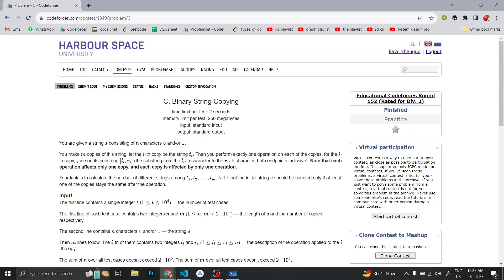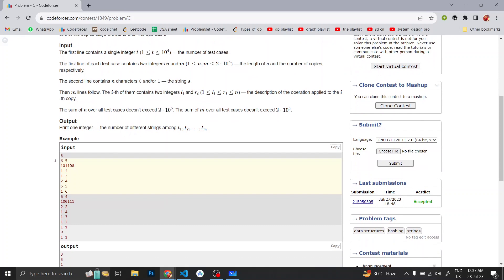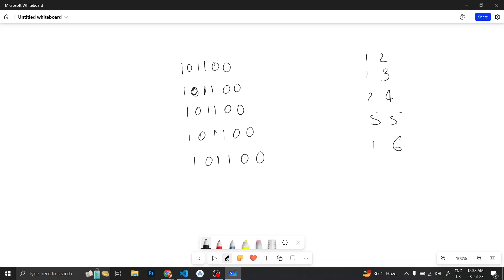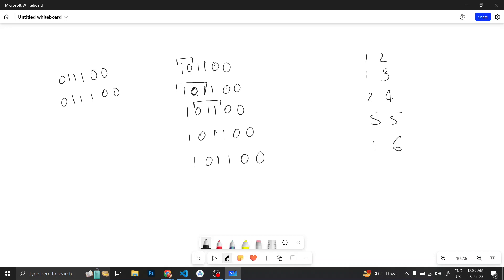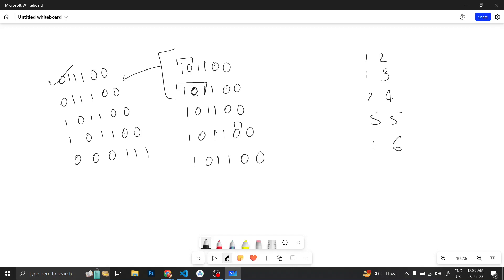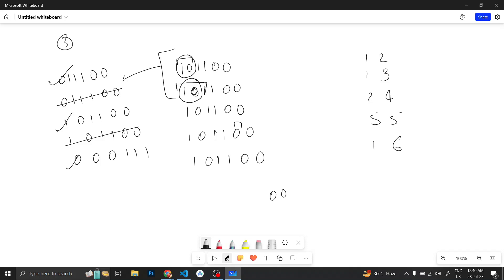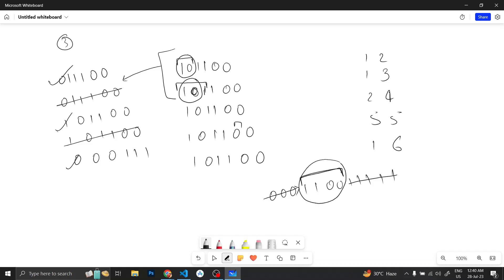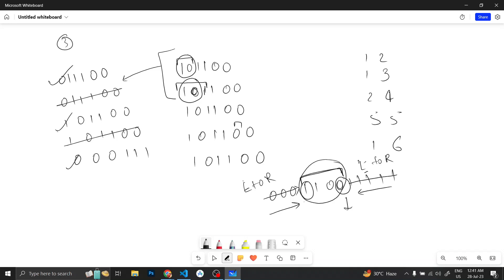C. Binary String Copying | Educational Codeforces Round 152 | DCC NIT-A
Educational Codeforces Round 152 || C. Binary String Copying Solution || Kavi Khalique

Happy Coding!